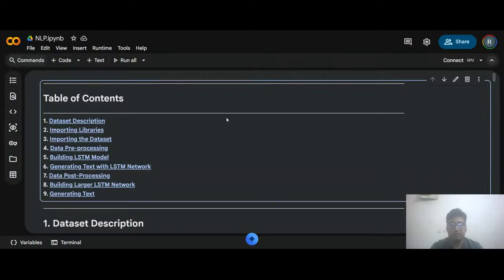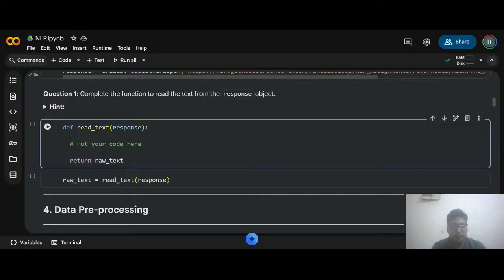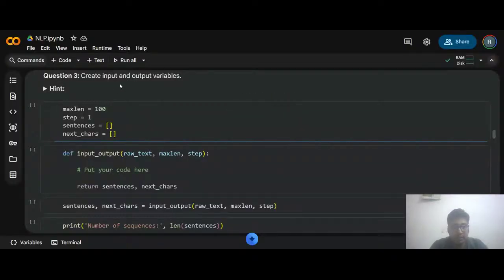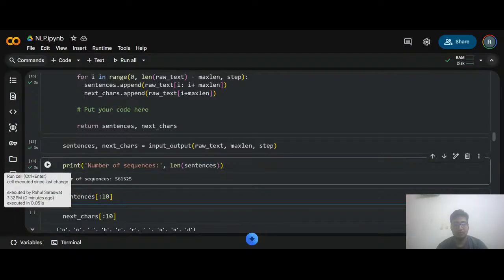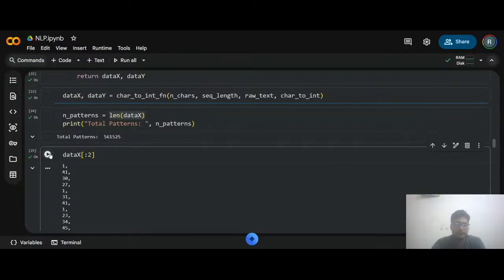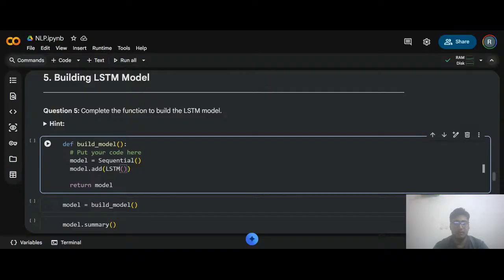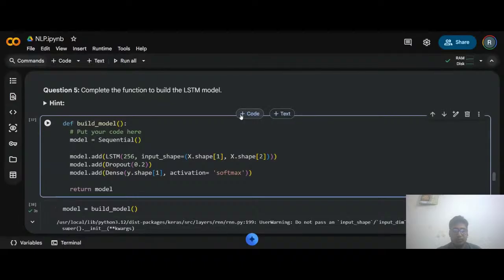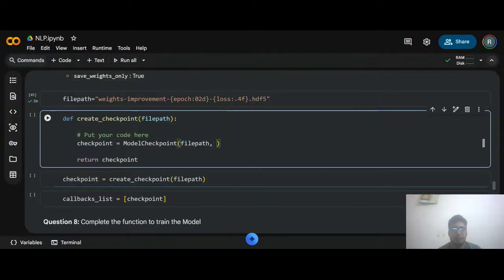Data Science Live coding day_2. Character level LSTM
We will do assignment on NLP.